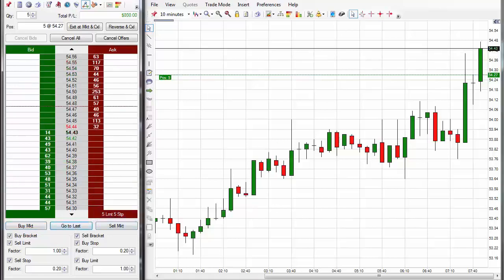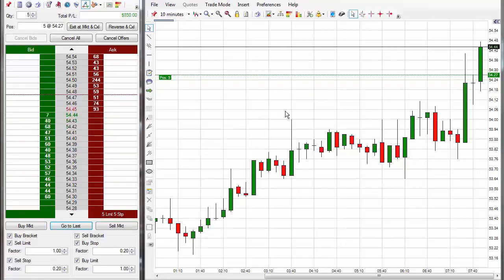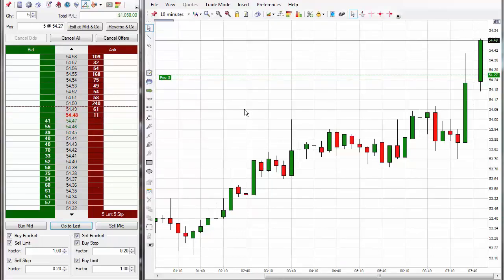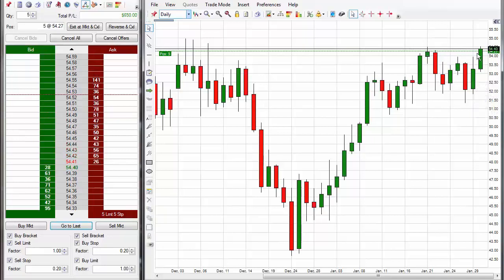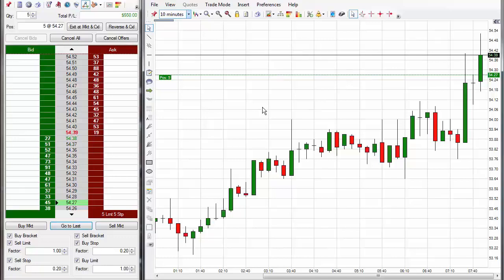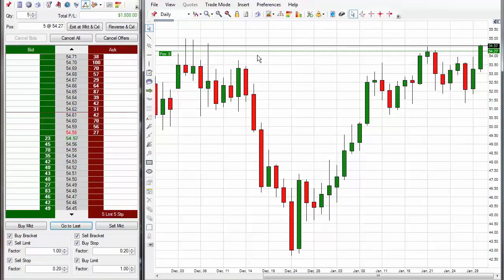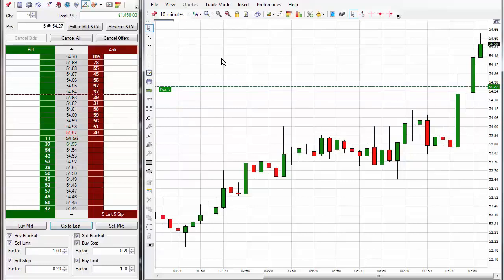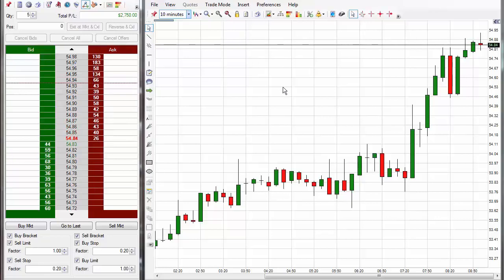Emini S&P Trading Secret $550 Profit (CL) 01.30.19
This was using a "News Day Entry" which is virtually the same as a Code 3 entry but slightly different. We use this particular entry on days the news will come for Oil on Wednesdays. I hope all of you Code traders hit this trade today and or if you were playing other instruments with Code 3 that you did really well today. I'll be back with more code trading.